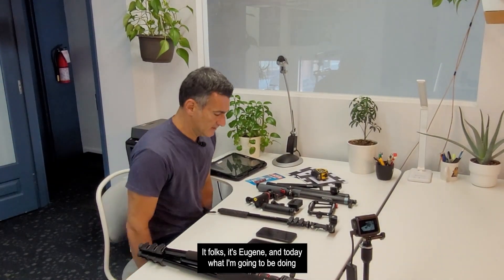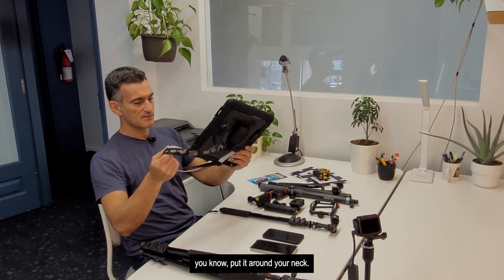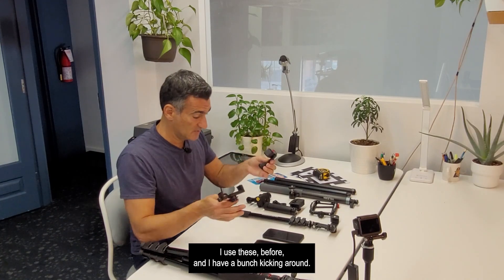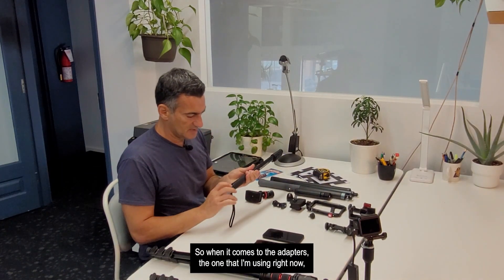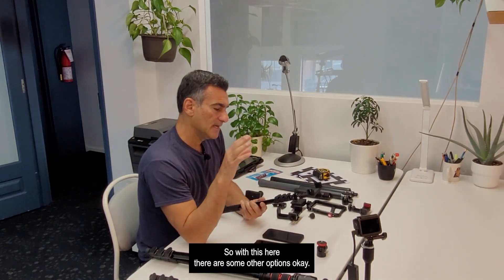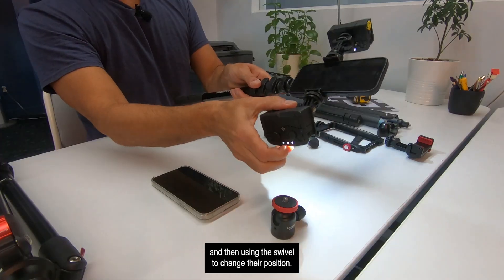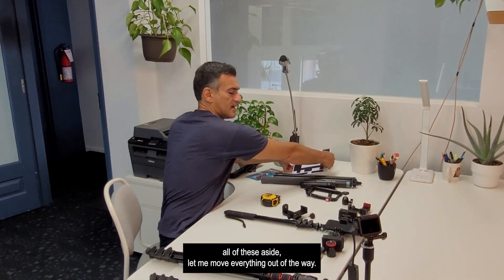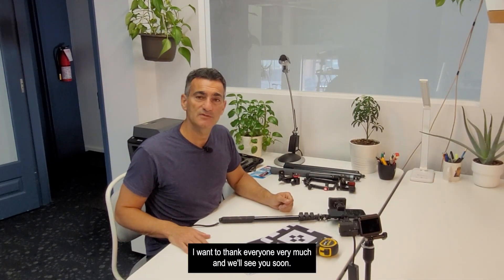Recon 3D Basic Kit : Build Your Perfect 3D Scanning Kit with These Must-Have Tools | iphone Lidar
This is a video that goes through the basic kit you should consider when using Recon-3D. Essentially, everything you need to get started with a basic Recon 3D kit!

 I focus on essential tools and accessories, helping you avoid spending hours searching for unnecessary extras. Learn about the right devices to use (iPhones, iPads), the benefits of various phone adapters, the differences between selfie sticks, and how to integrate lighting to improve your scans. I also explain the advantages of using targets to increase scan accuracy. Whether you're new to 3D scanning or looking to optimize your setup, this video will guide you step by step through building your own essential Recon 3D kit.

Watch now to master the basics and get scanning!

Get the accessories using these links ⬇️

Neewer Phone Adapter:

Telesin G3 Selfie Stick:

TELESIN 118"/3 Meters Ultra Long Selfie Stick:

Manfrotto Compact Extreme 2-in-1 Monopod & Pole:

Adjustable Angle Pole Swivel Hot Shoe Mount